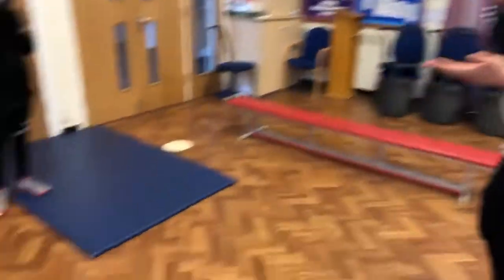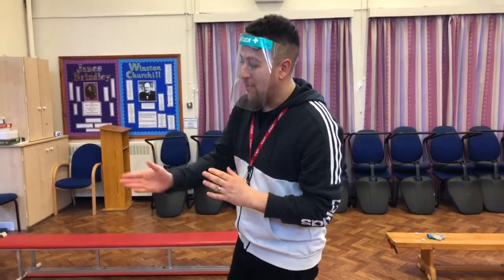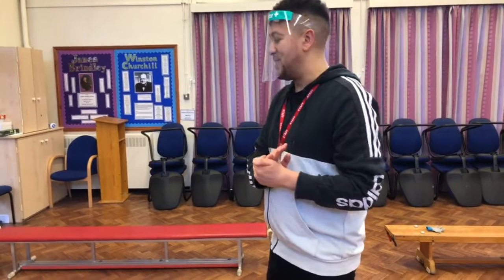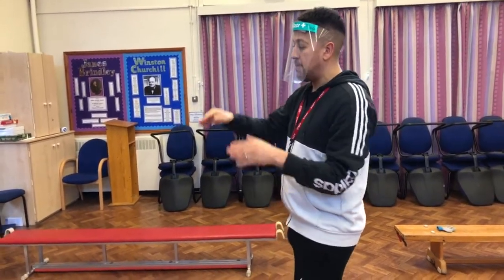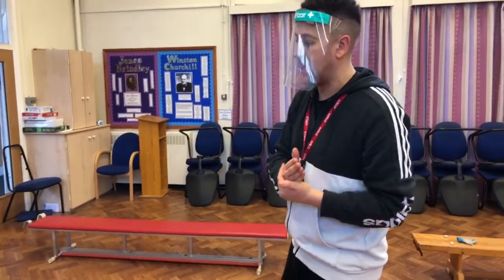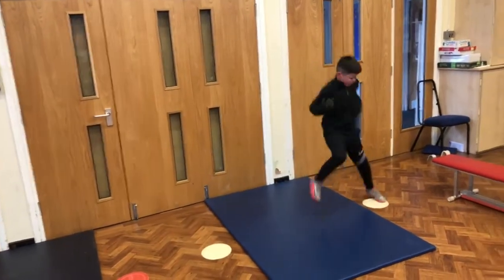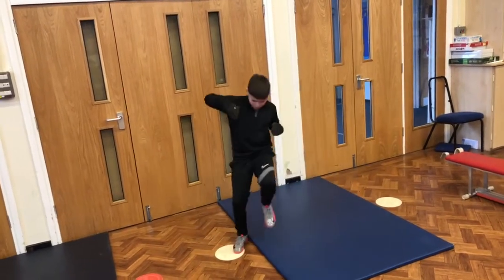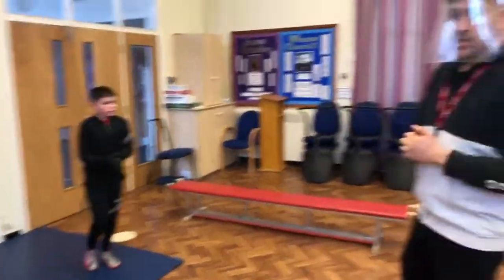STM PE Blended Learning Ep 1 Introduction